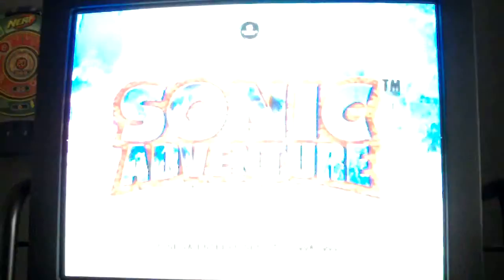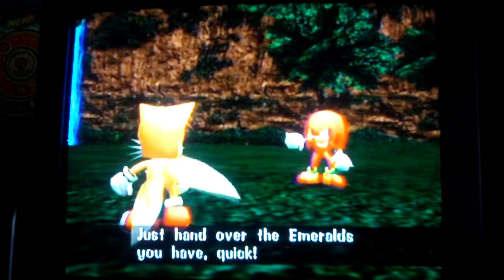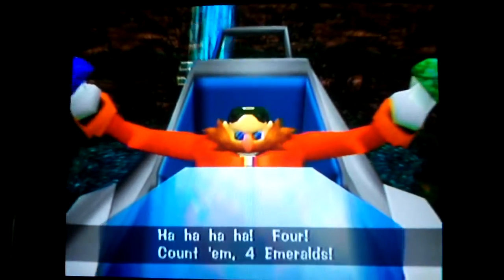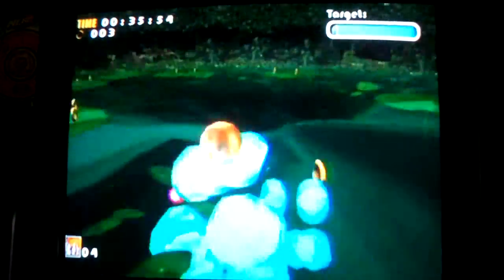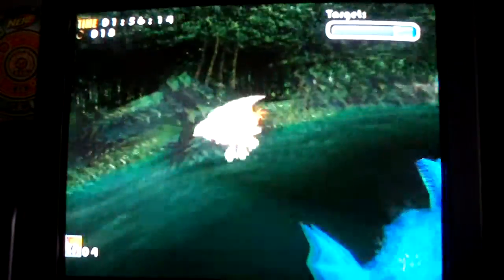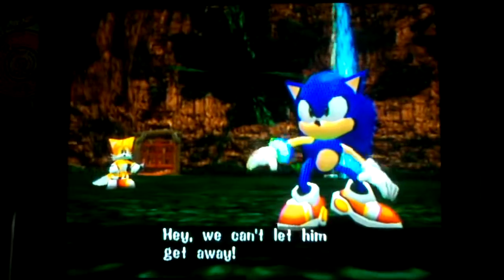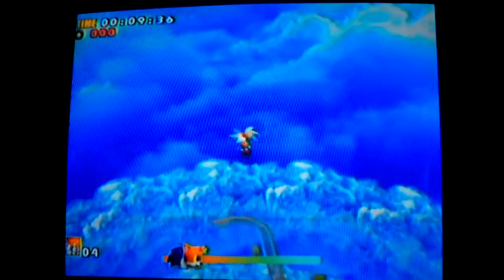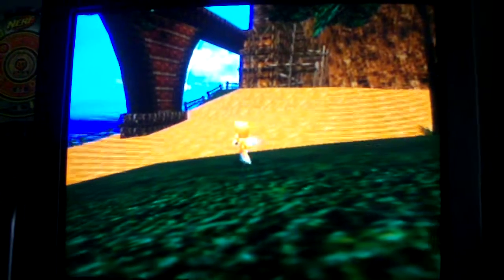sonic adventure part 16